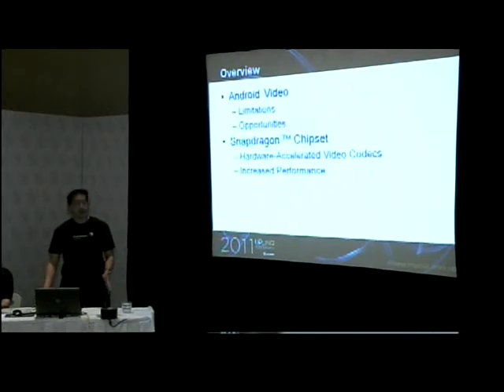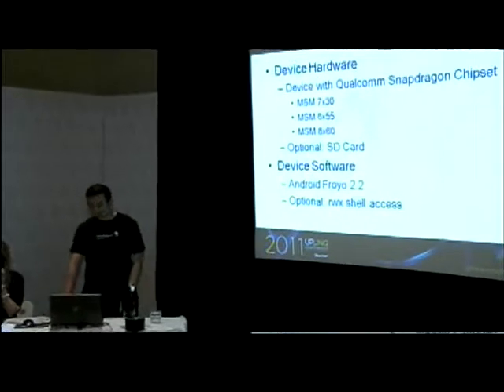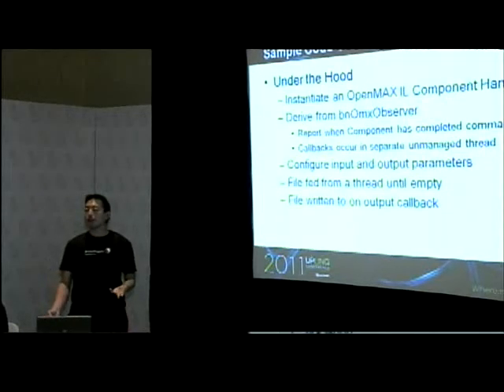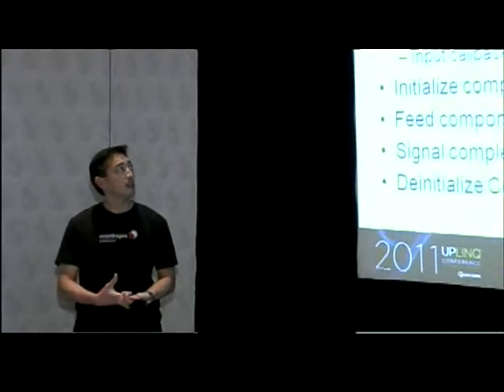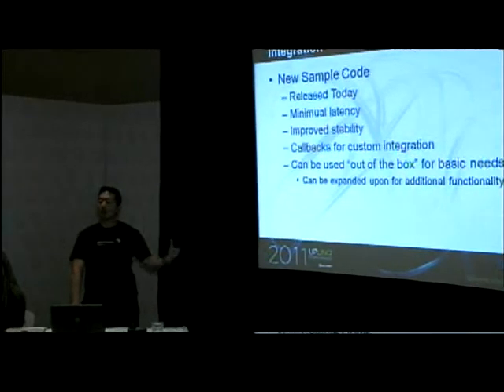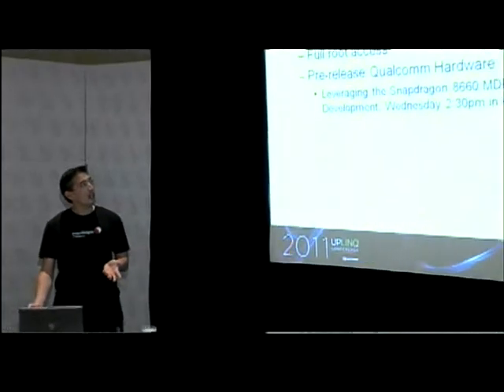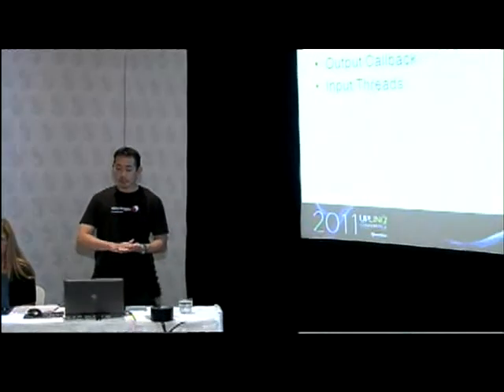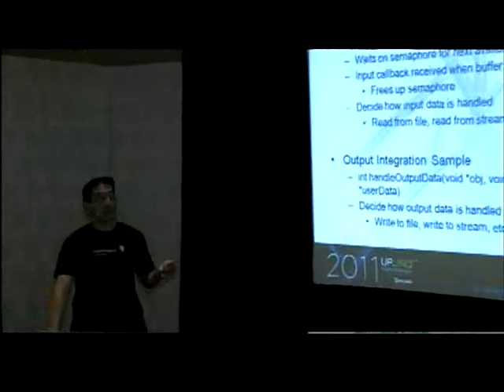Uplinq 2011 Lab- Accessing Hardware-Accelerated Video Codecs on Android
Qualcomm puts significant effort into providing robust, high-performing video decode and encode engines with its chipsets. Learn how the iOMX interface enables developers to access hardware-accelerated video codecs for improved video experience (e.g. higher frame rate, bigger frame size, lower latency, lower CPU load, etc.).

To learn more about Qualcomm Developer Network